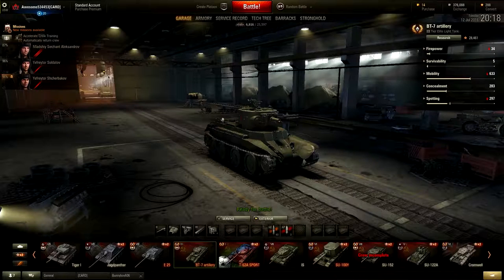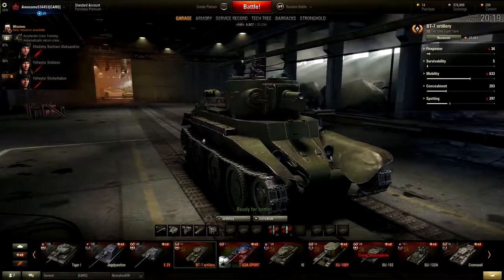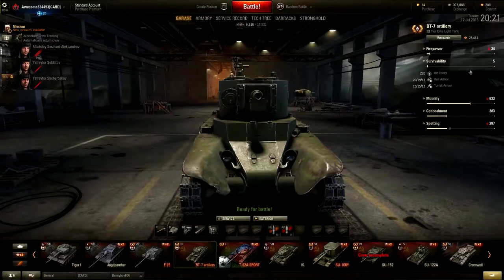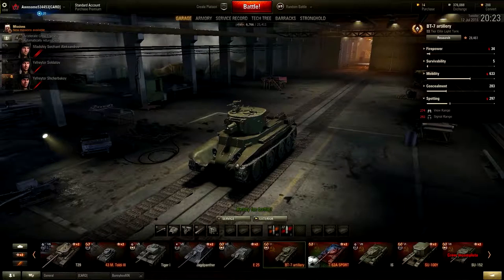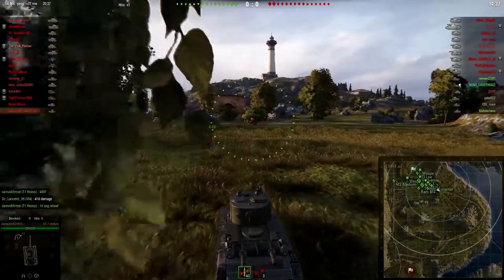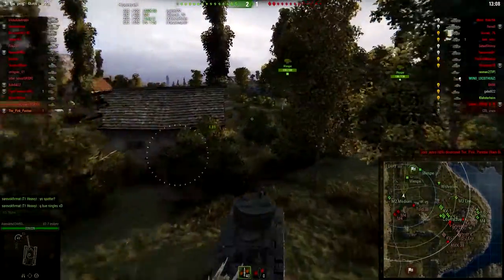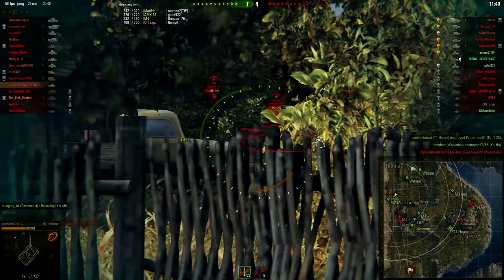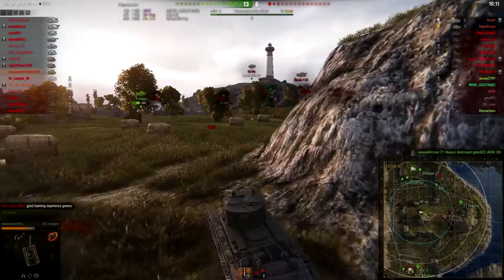World of Tanks|The BT-7A|Low Tier Derp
Derp